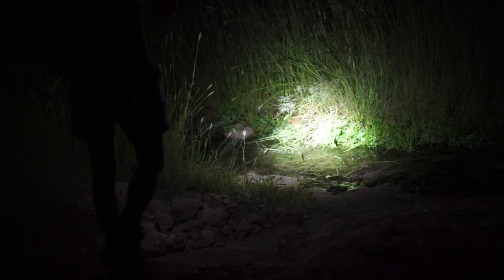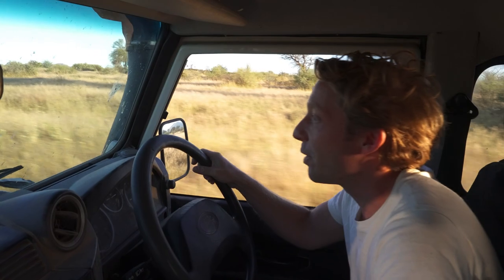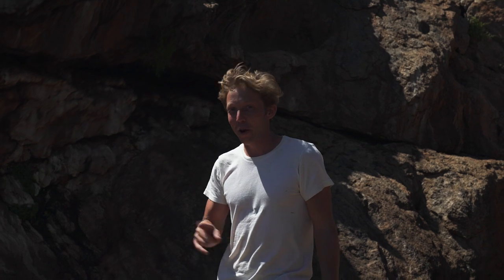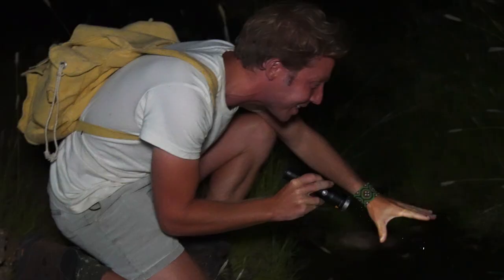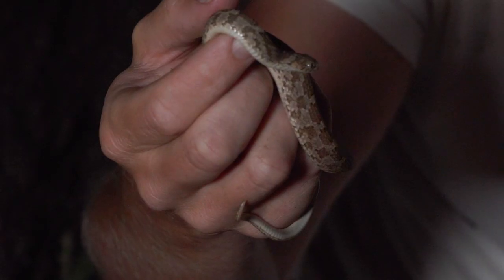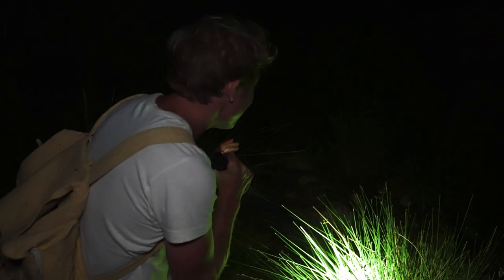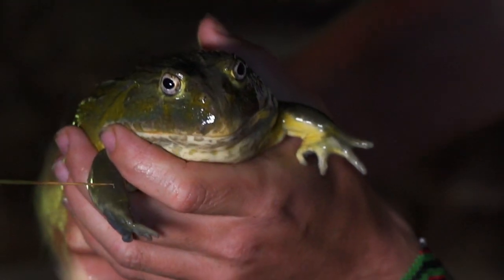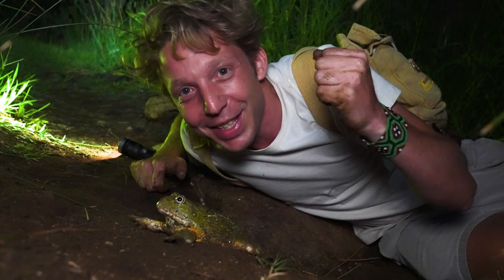The Largest Frog in Southern Africa!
The Giant African Bullfrog ( Pyxicephalus adspersus ) also known as the Pyxie frog is the largest frog in Southern Africa, and the third largest frog in the world. Male bullfrogs can weigh up to 1.5kg. For 2 months of the year, during the rainy season, the African Bullfrogs emerge from the estivation chambers (underground burrows when it is too hot and dry) in order to feed and to breed. Female African bullfrogs can lay up to 4,000 eggs over this period. When active they can be found along slow moving streams, ponds and waterways. Their size and power means they are able to consume large prey items, including snakes, other frogs, even mammals almost the same size of their body. The males are twice the size of the females.

This episode also features a number of other species encountered during the day and night on this "reccie" - including Armoured Cricket, Steenbok, Chacma Baboons, Rhombic Egg Eating Snake, Giant African Millipede, African Clawed Frog, Spoonbill and spoor of Leopard!!!